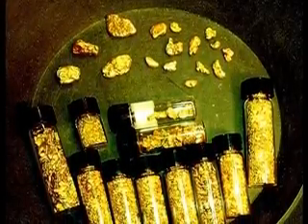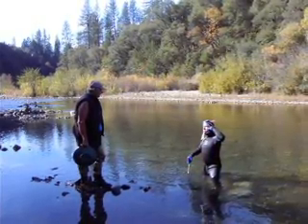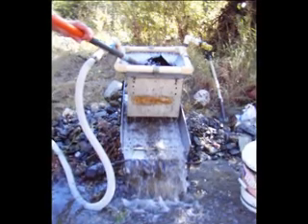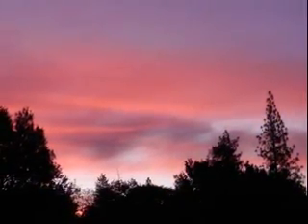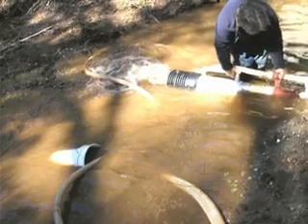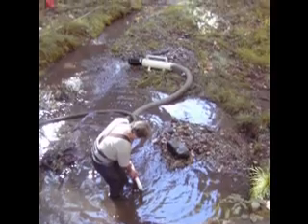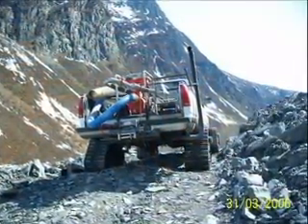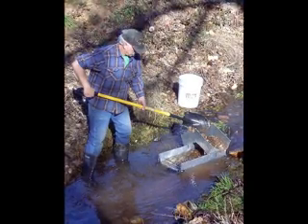Bazooka Gould Engineering's Mining Equipment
R & D Projets of Gould Engineering for recovering Gold from Placer deposits.
The Author has written three books entitled "Gold miner 49 er" By Reginald Gould & can be purchased through books one through three.